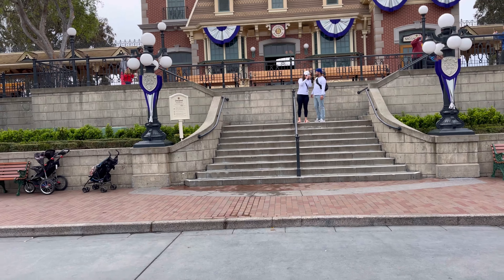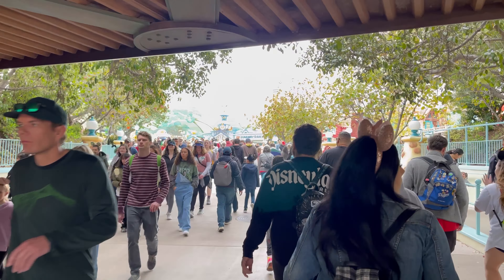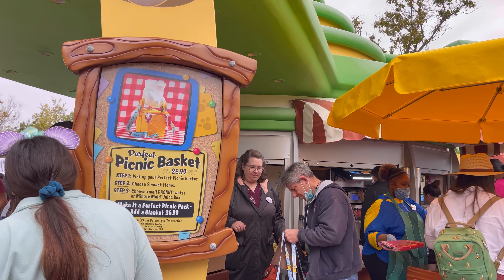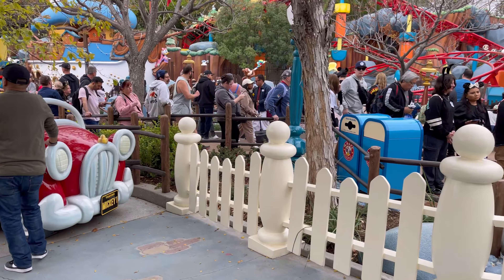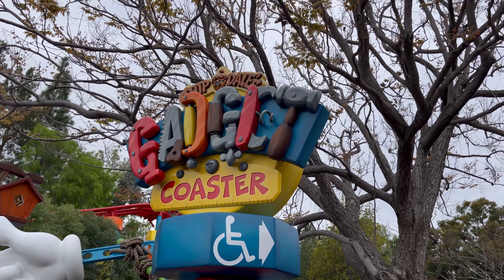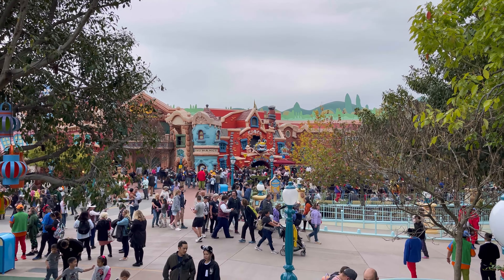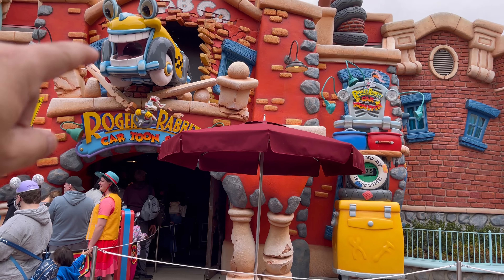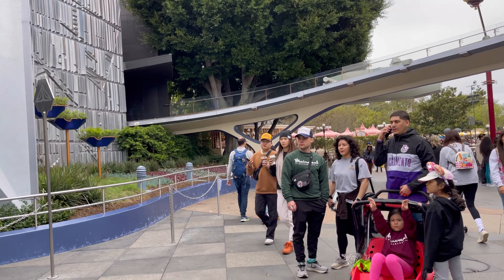MICKEY’S TOONTOWN At Disneyland. Opening Day Was Crazy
On Today’s Walk we go to the reopening of Disneyland’s Toon Town. It’s been 1 year since it closed to reimagine and do some well needed work. But now here we are and Toon Town is reopening. So join us so you can witness the CRAZy day we had on Today’s Walk.

So make sure to join us on Today’s Walk.

The Funniest Theme Park Video Ever with New Funny Mods makes Theme Parks 1.16.4 even funnier and hilarious! It is lots of fun and laughs :) °o°

Not Minecraft, But Water Rises or Minecraft, But Lava Rises, or any other but challenge like that. This is a speed run / speed runner of Ghost Town against a killer / assassin but it’s me and my good friends at the new Boysenberry Festival.

We at Todays walk we enjoy and plan to cover the following

AMUSEMENT PARKS:
Disneyland

FOOD
Reviews
V.S
Taste Test

OUTDOOR ACTIVITIES
RunDisney
Local Races
Hikiing